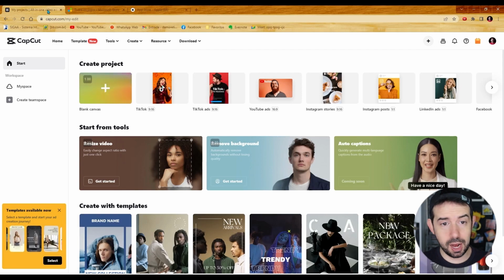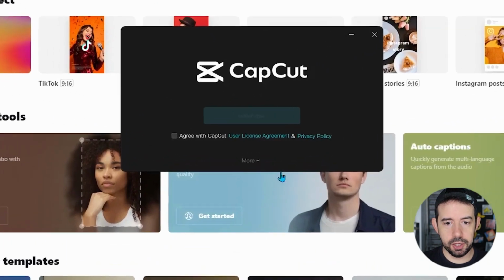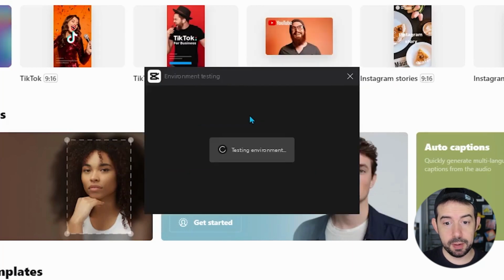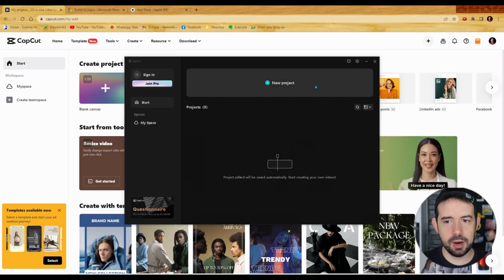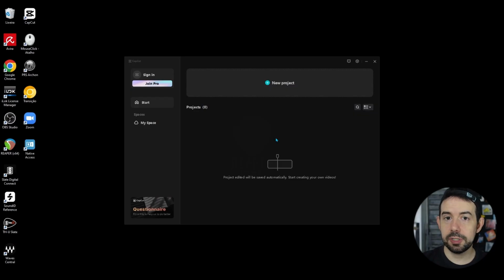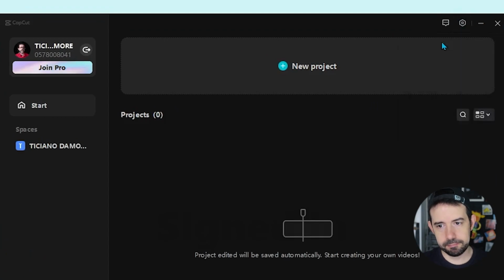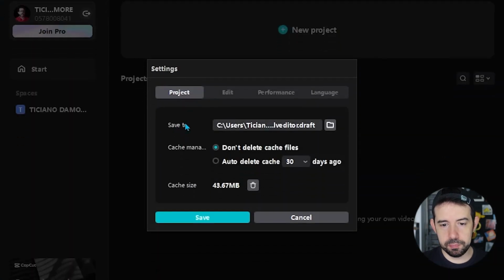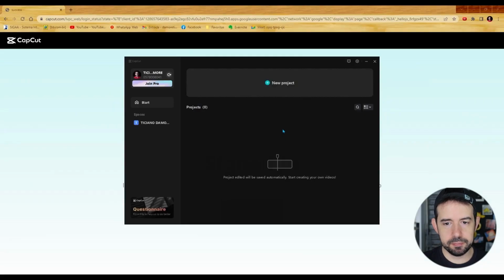Installing CapCut for PC and basic Settings - BASICS #01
In this tutorial I´ll show you how to install CapCut for desktop.